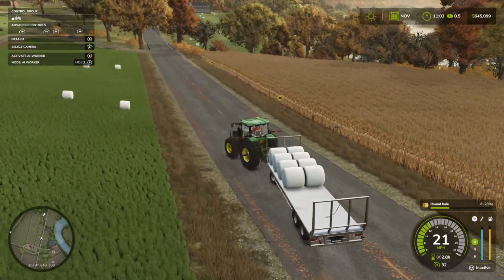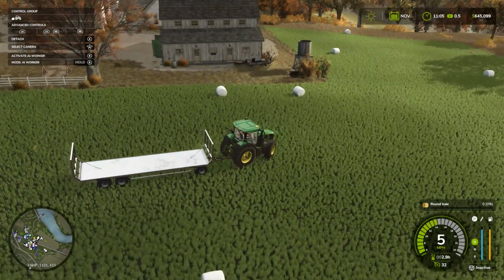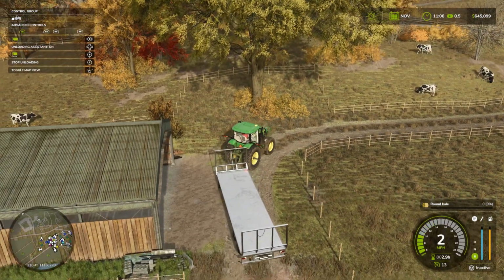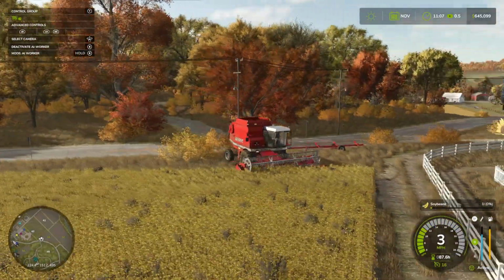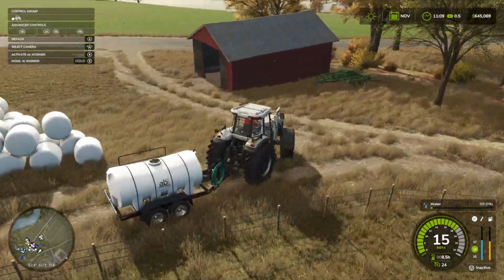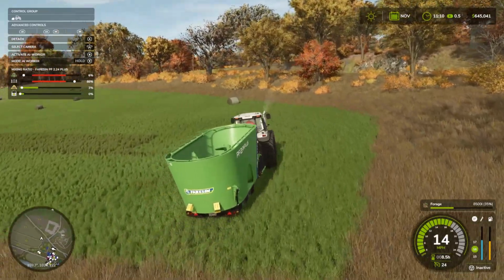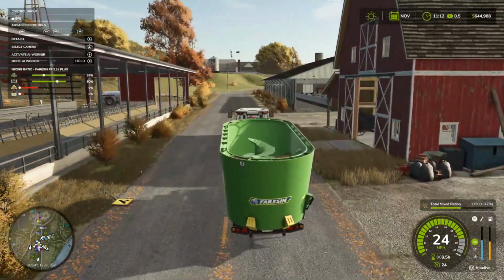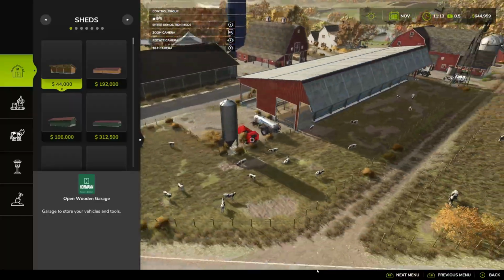Cattle Inventory, Harvesting, and Finishing Picking Up Bales on the Dairy Farm in Riverbend Springs